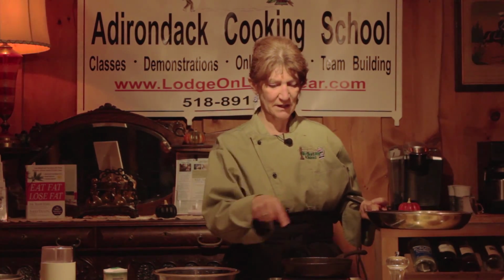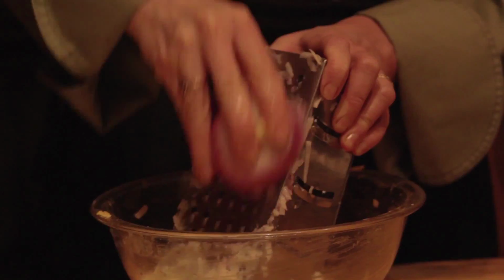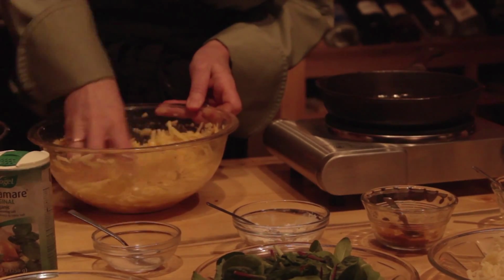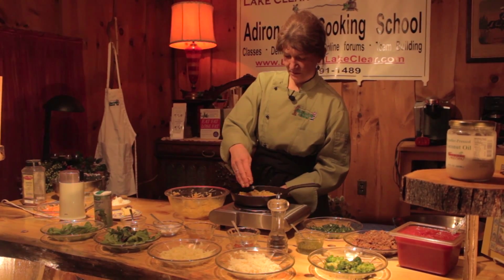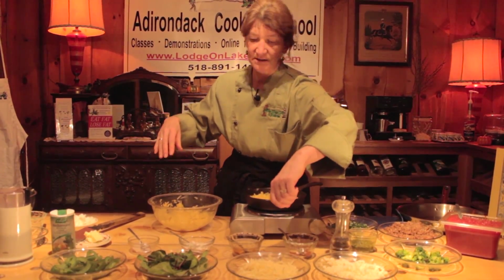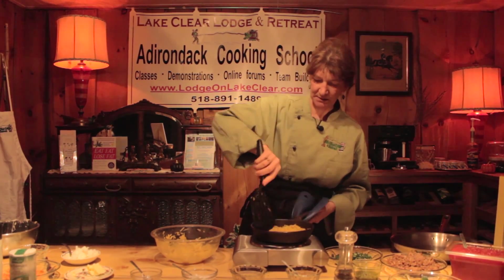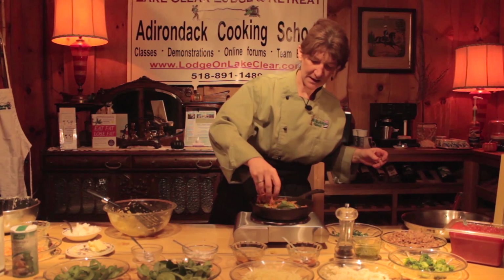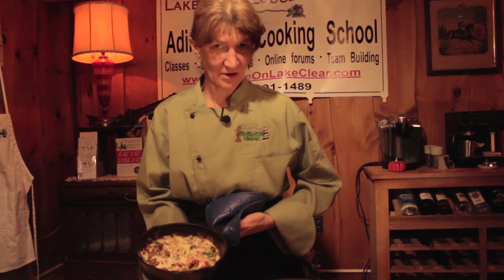Chef Cathy's Rosti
Want something quick, easy and nourishing.  Make your own potato rosti - top any way you want - fresh cooked in minutes - you can also precook your veggies, place them on the rosti and top with cheese(es)